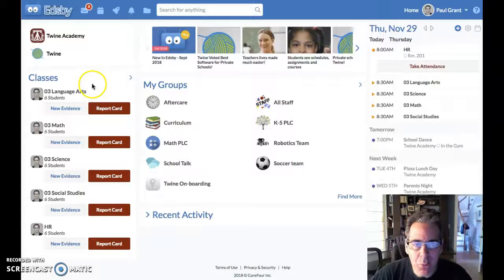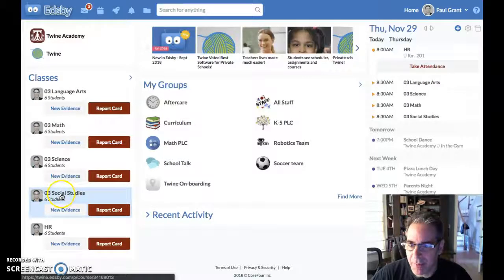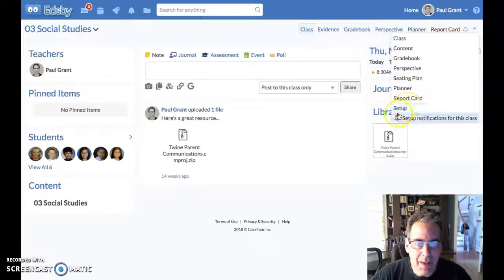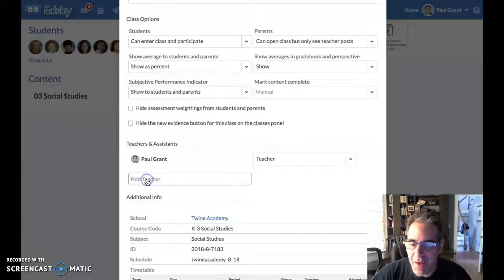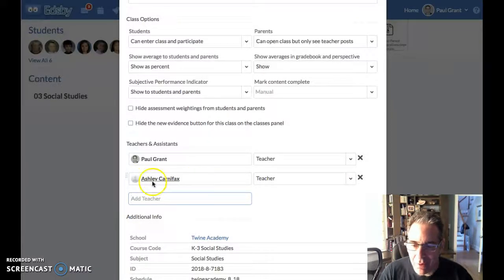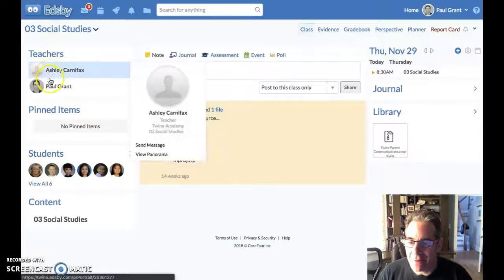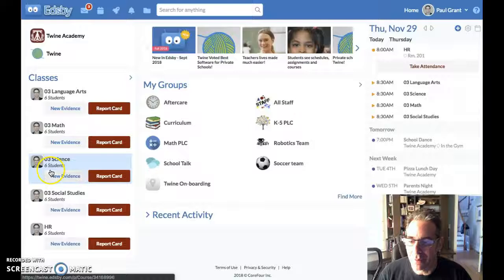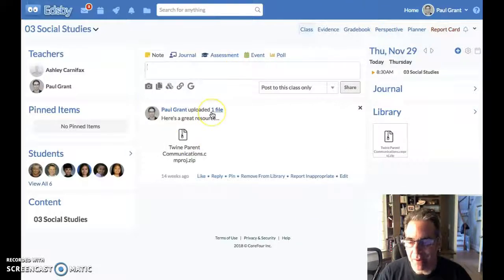Adding co-teachers to an Edsby class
How to set up co-teachers for a class in Edsby, allowing those co-teachers to manage the class feed, access the gradebook, attendance, course plan, and other teacher tools.